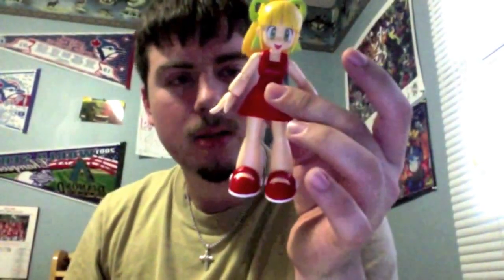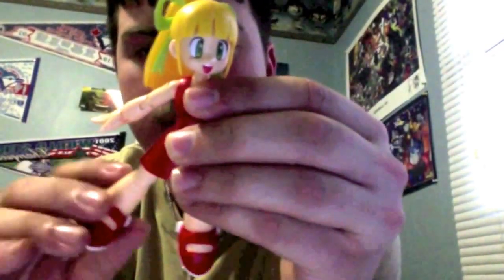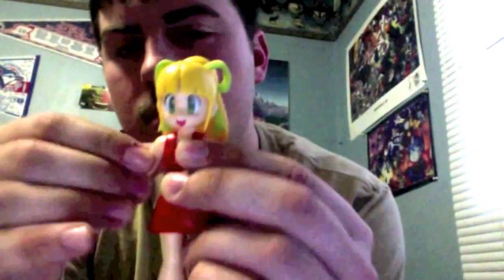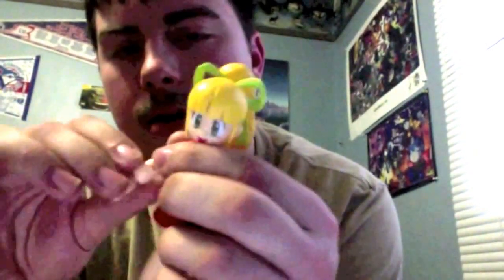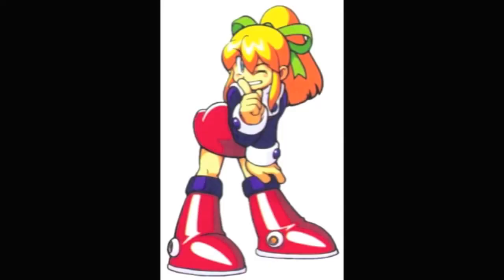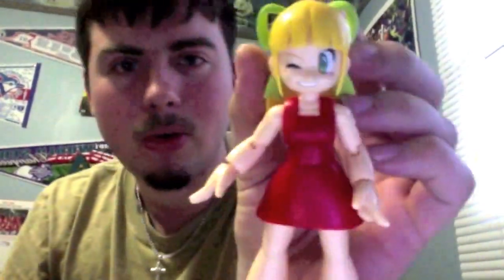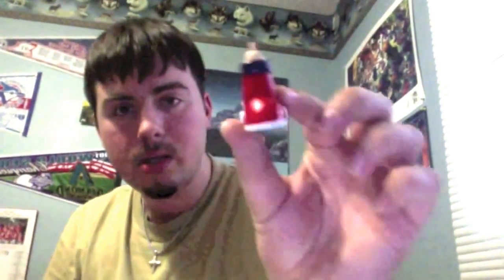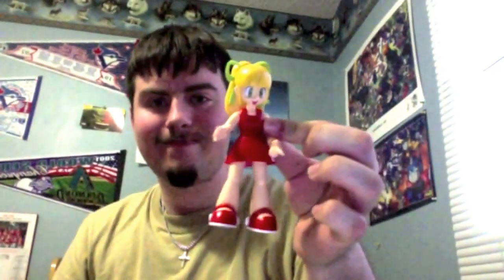Kotobukiya Roll (Roll-chan) Model Kit review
this is an HD repost.  enjoy